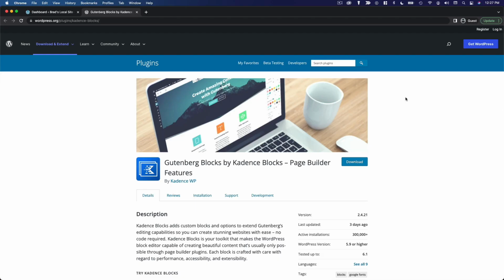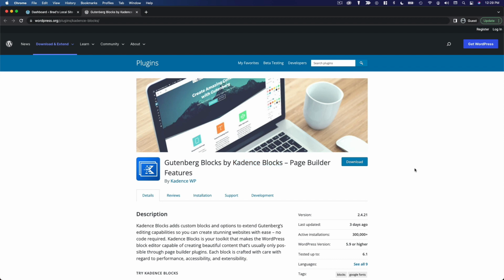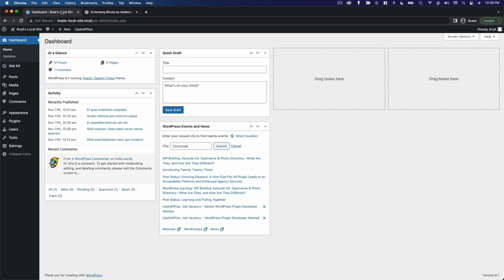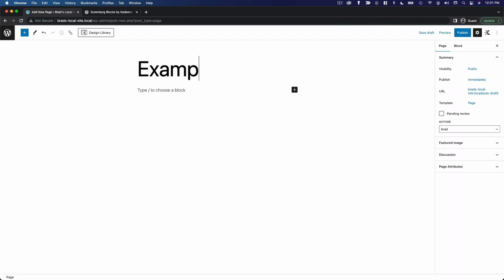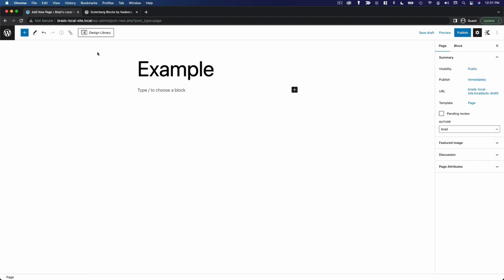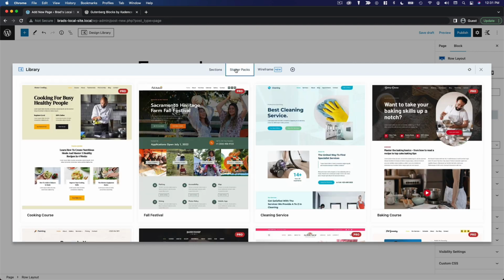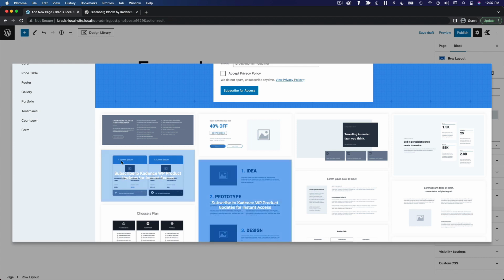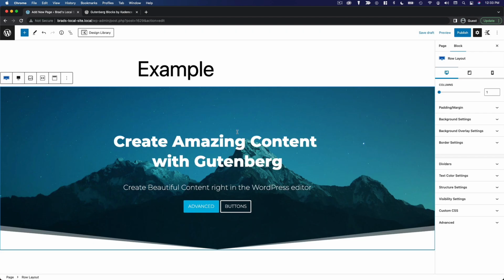Powerful Blocks For The WordPress Editor: Kadence Blocks | WordPress Masterclass Part 49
Course Tools & Resources In this video, you'll see why Kadence Blocks is one of the first plugins I install on every new site.